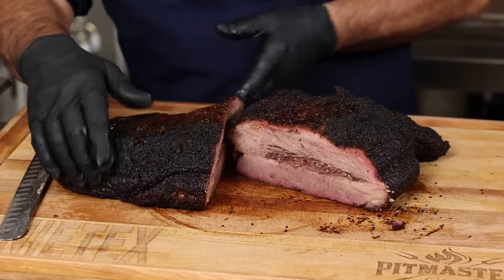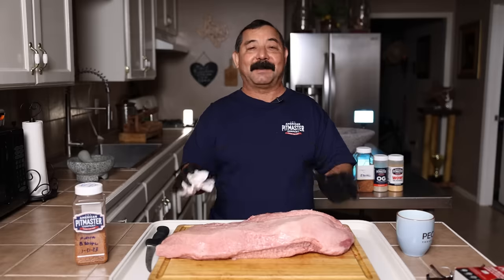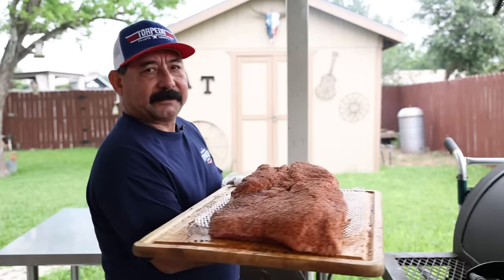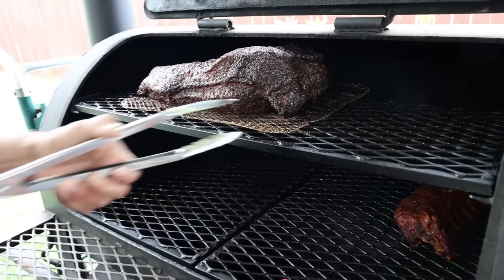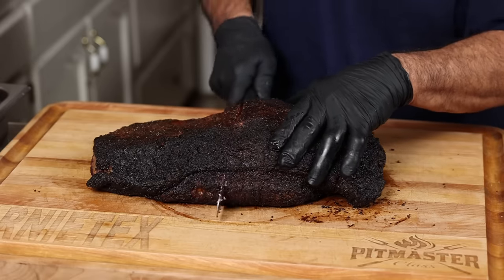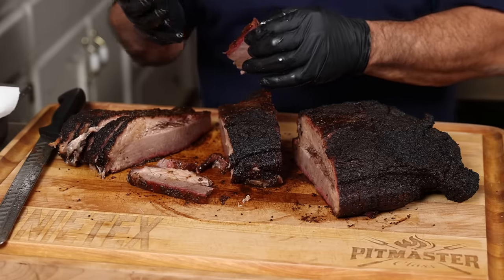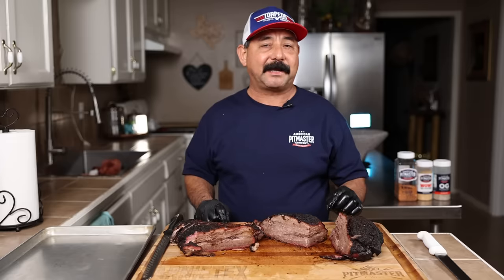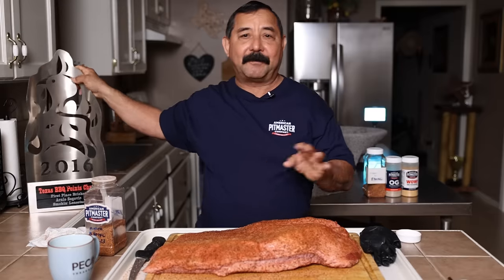BUSTING 4 BBQ MYTHS: Smoking a BRISKET Hot & Fast with No Trim, No Wrap & No Binder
Brisket: To Trim or Not to Trim? That is the question…but what about wrapping it or using binders or cooking hot and fast? Do these things really matter?

There seems to be passionate people about trimming, wrapping, binders as well as the low and slow CULT mythology when it comes to cooking brisket. Today we explore brisket without ANY of these things and I’m gonna share with you all what kind of brisket we ended up with.

People say (including me) that you trim a brisket for more even cooking and a shorter cook time. And some cooks say you must wrap it for a juicy brisket. And let’s not forget the binders and the low and slow method, and the belief that without these you cannot get a good bark.

In this video I wanted to put these three myths to the test. I smoked this brisket on the ProPit Torpedo at a hot 300 degrees thinking it would be at least an 8 hour cook, but it was done in five and a half hours and the results were even better than I expected.

This is the second time that I am so surprised by a short cook and the great results. I had already convinced myself to be a low and slow guy again, but after two of these hot and fast cooks…iiiiiiii don’t know. I think you can get an amazing brisket either way.

Anyways, let’s get fired up and cook a hot and fast no-trim, no-wrap, no-binder brisket. Vamanos!